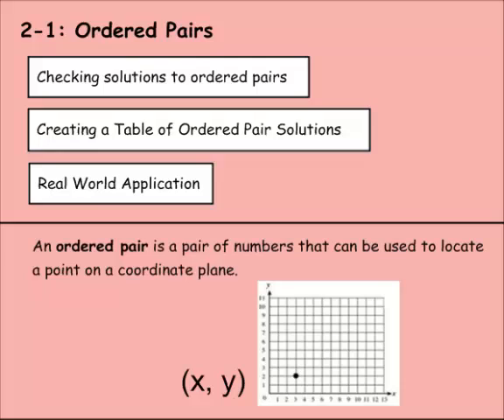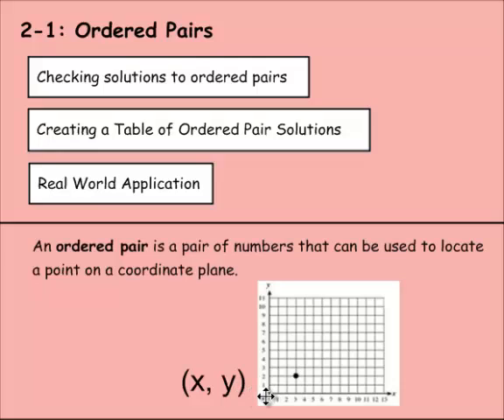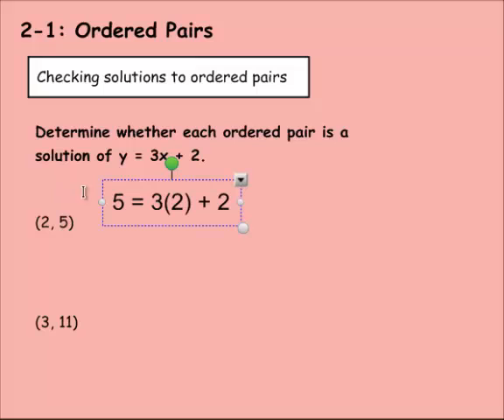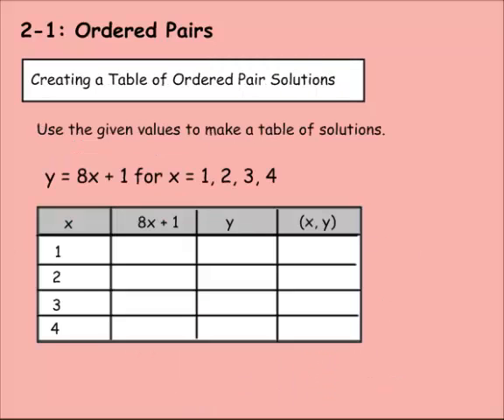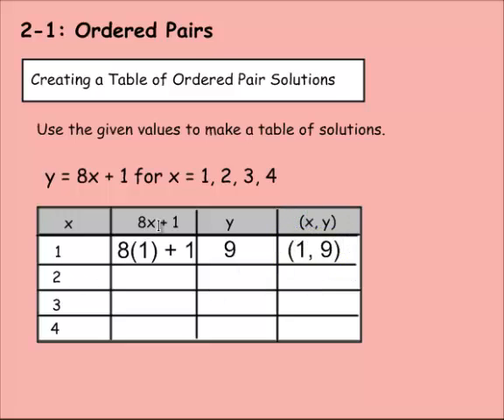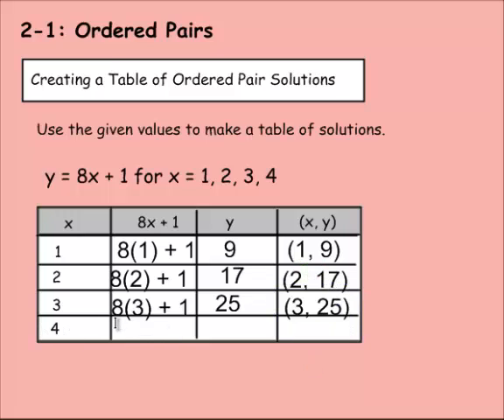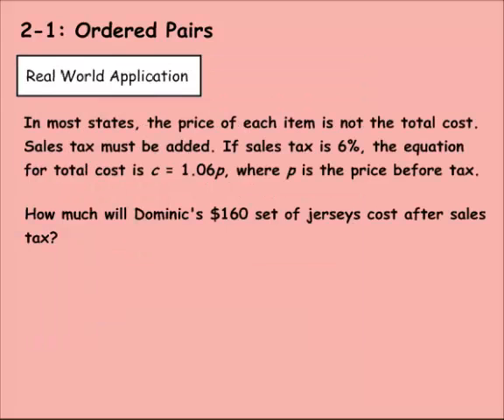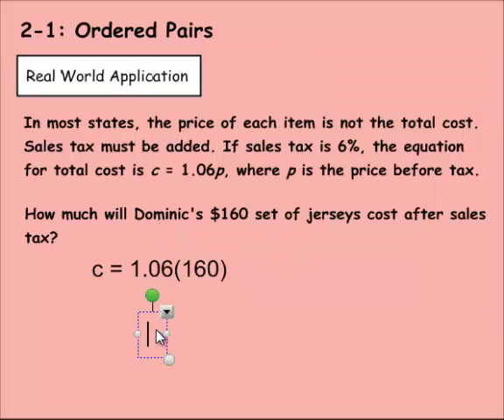Math 8: 2-1: Ordered Pairs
How to use ordered pairs to determine solutions and create tables.